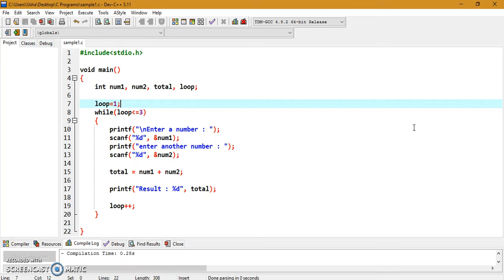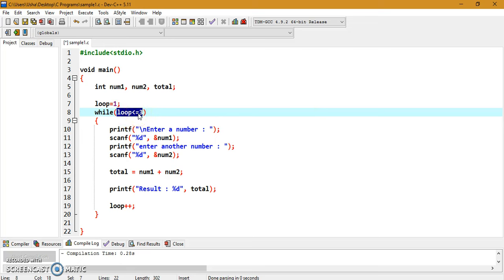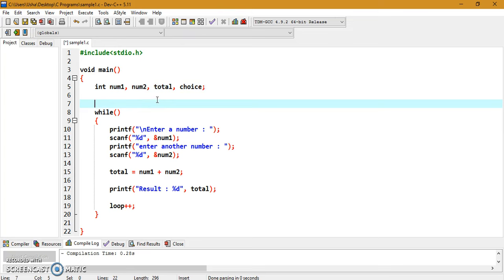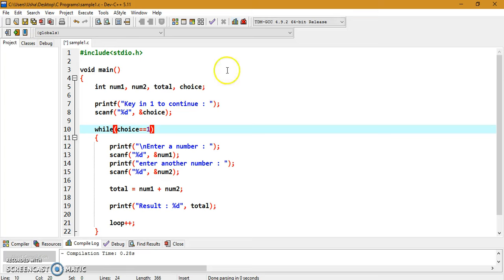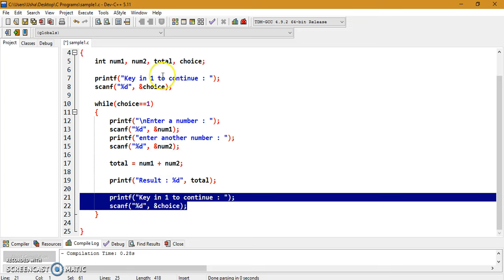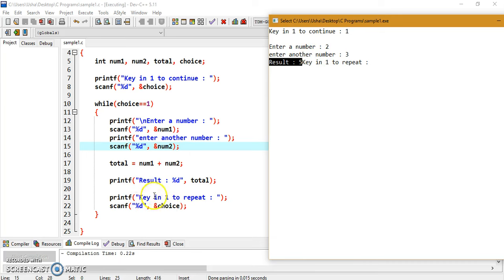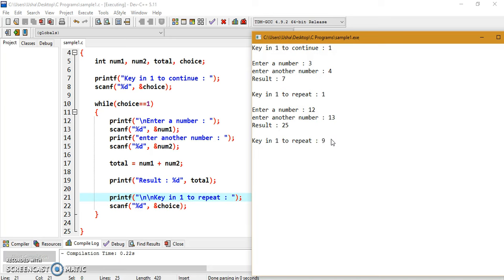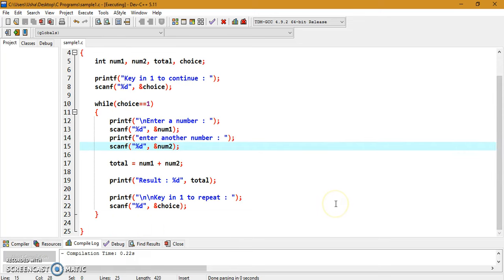Lesson 18 - Loop (Part 5)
The video shows how processes can be repeated in a C program when the number of repetition is unknown.